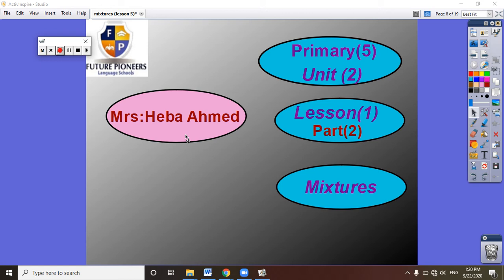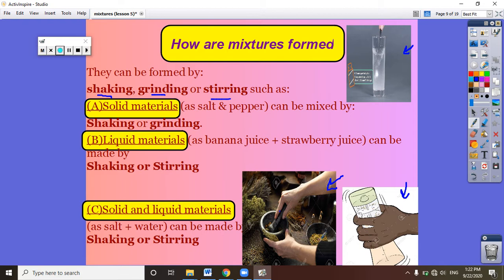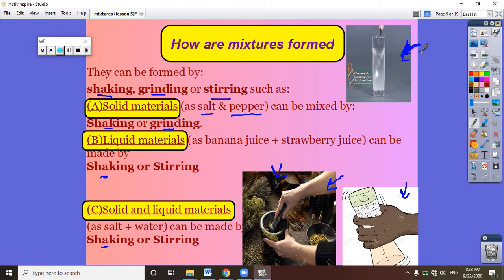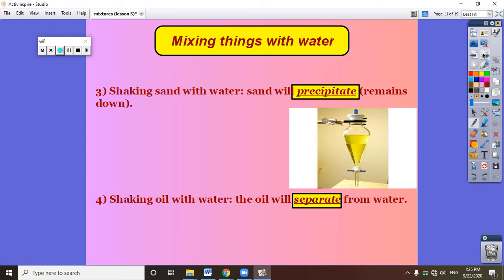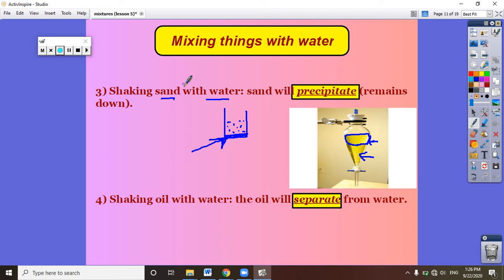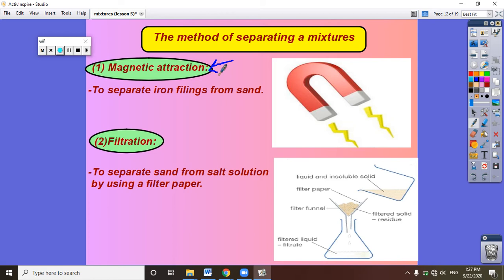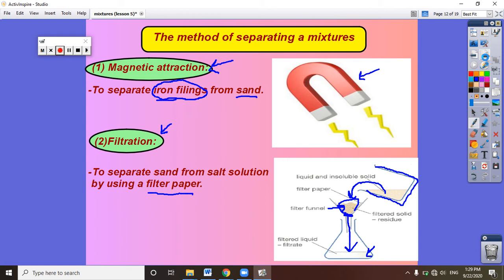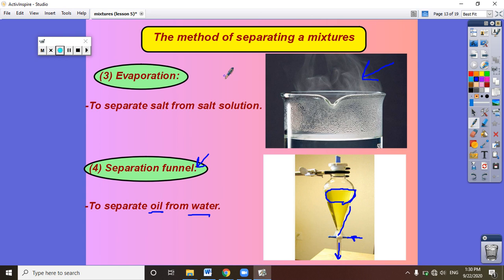U2 Lesson1 P5 Part2